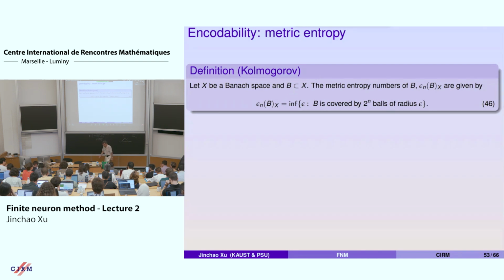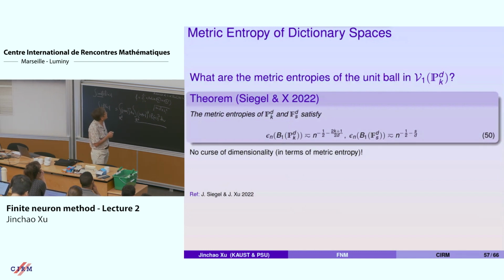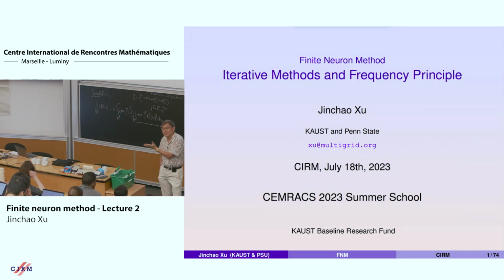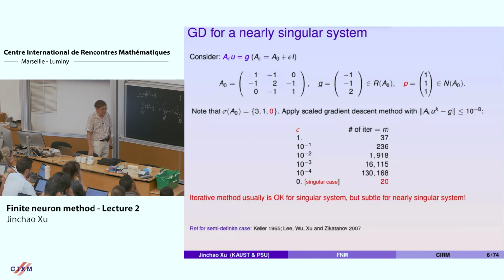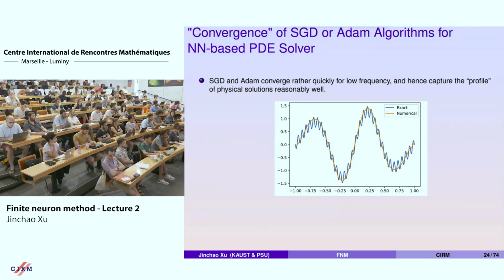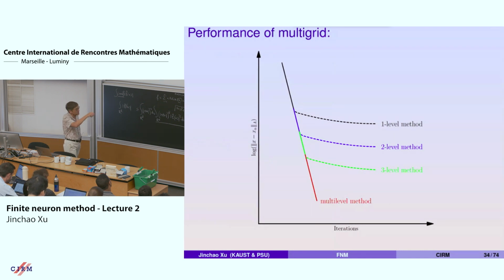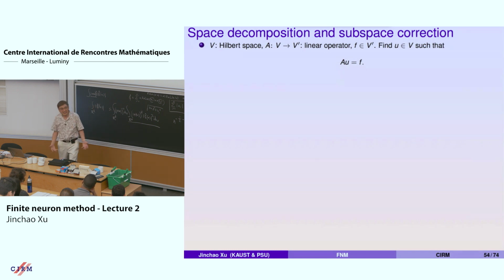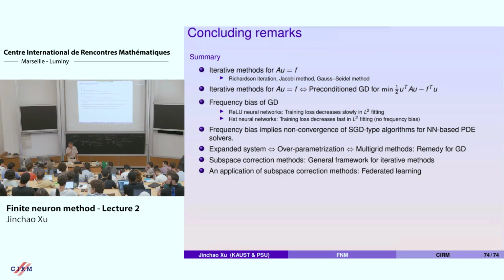Jinchao Xu: Finite neuron method - lecture 2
CONFERENCE
Recording during the thematic meeting : « CEMRACS: Scientific Machine Learning » the July 18, 2023 at the Centre International de Rencontres Mathématiques (Marseille, France)